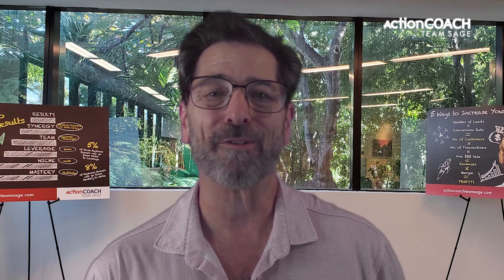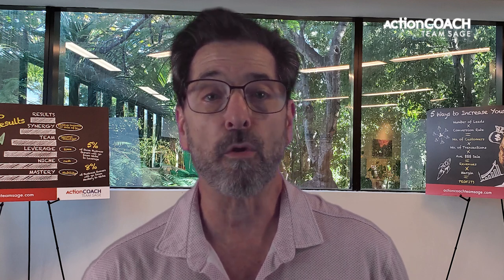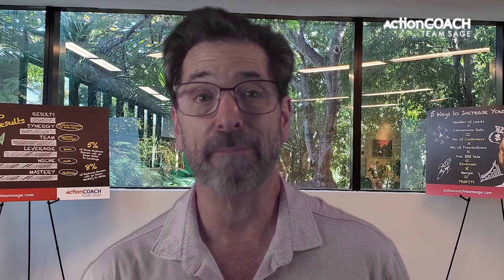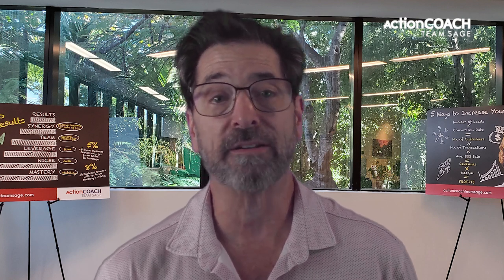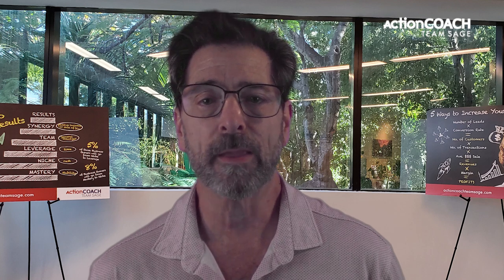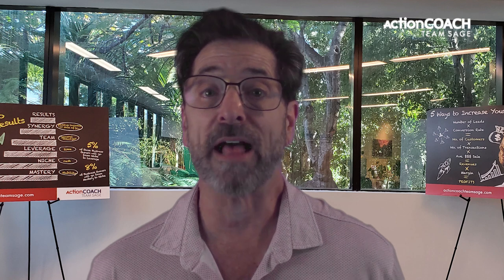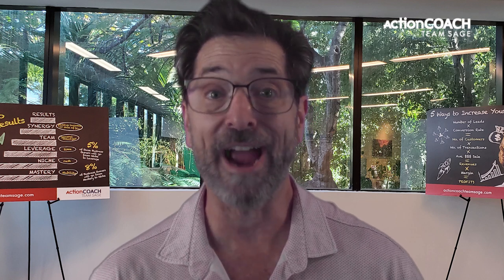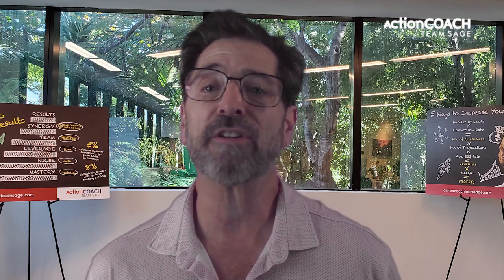Why a simple checklist can set your business free - Business Success - Miami, FL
Would you like to have a business that works without you?

Are you a local small business owner looking for ways to stay organized and increase efficiency?

I will show you the power of creating a simple checklist system for your local business. Discover how this can reduce errors, save resources, and empower your business to run more smoothly with real-life examples from successful small businesses!